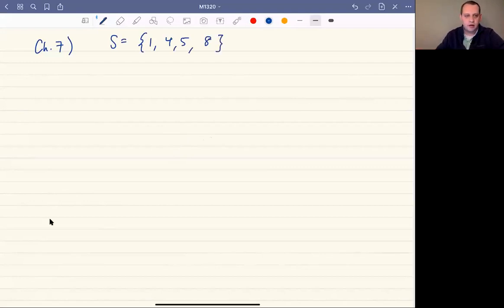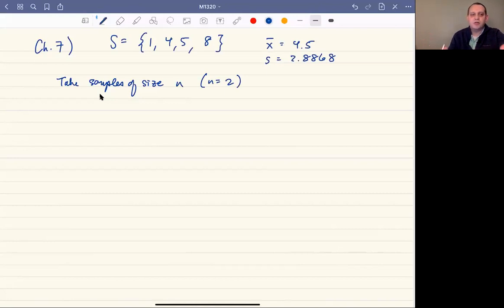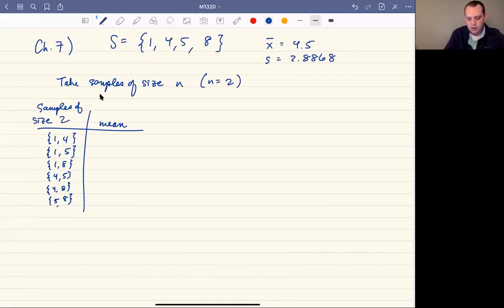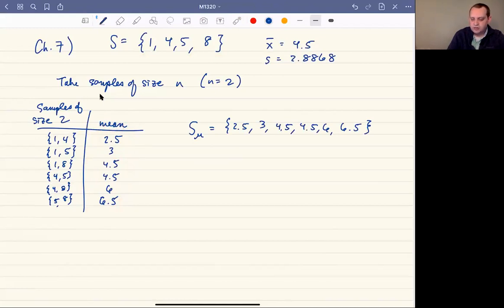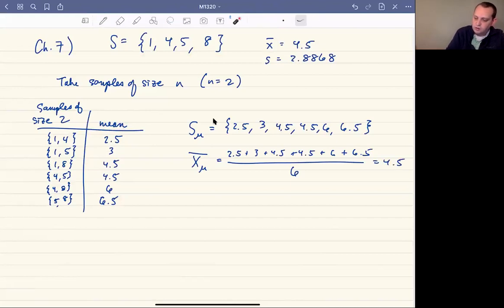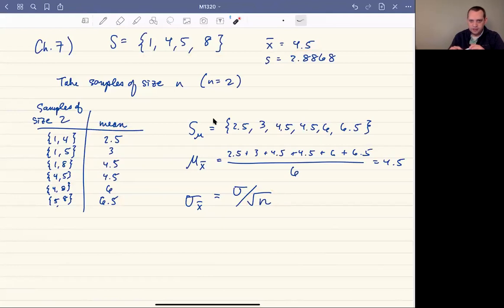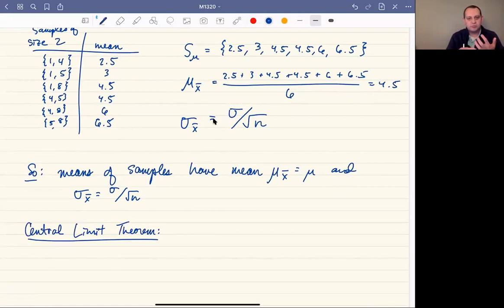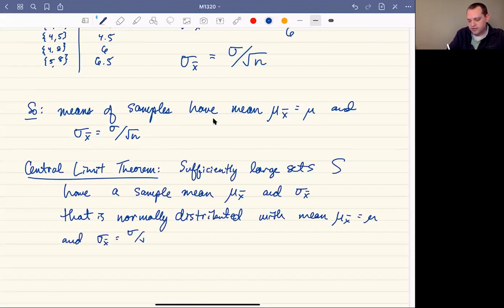Ch. 7 Introduction (Mean of Sample Means)